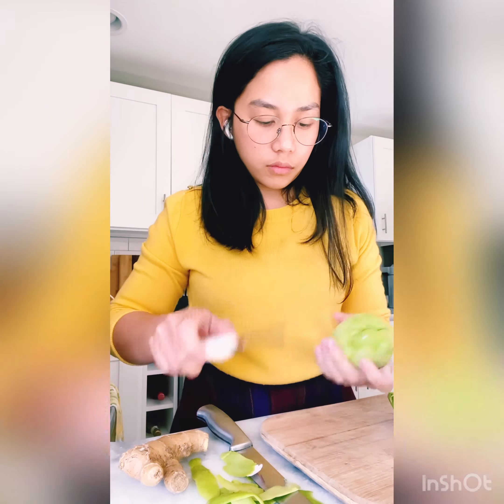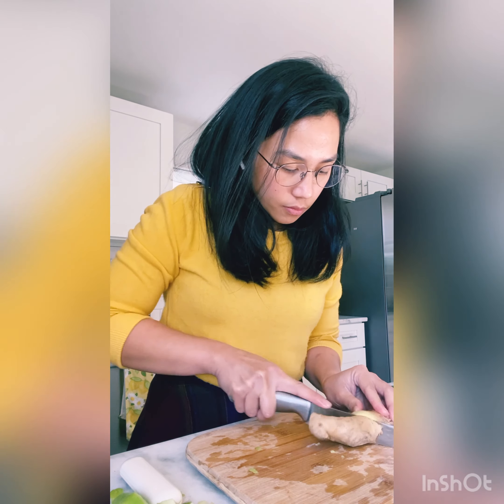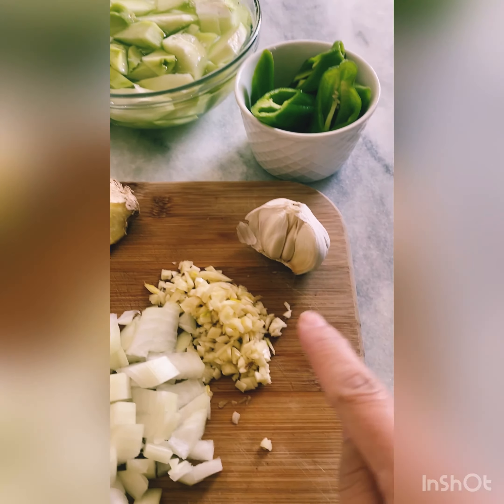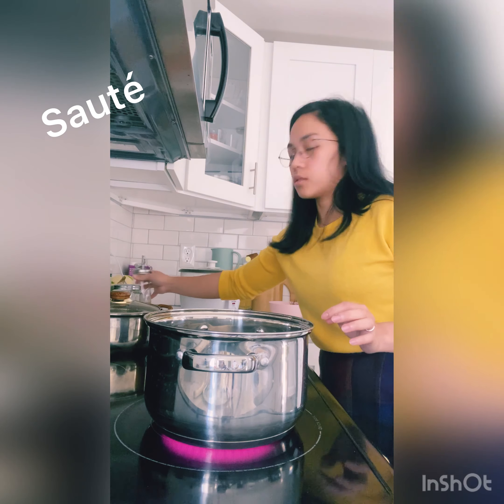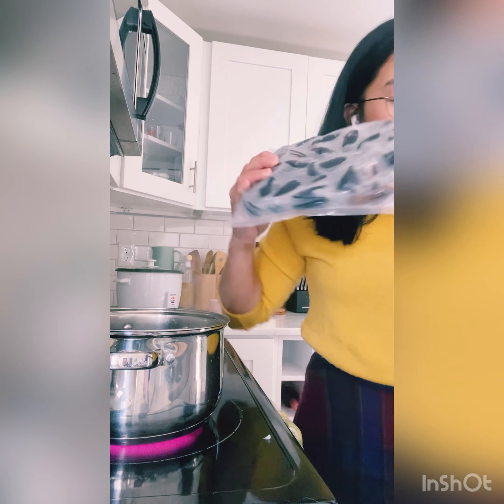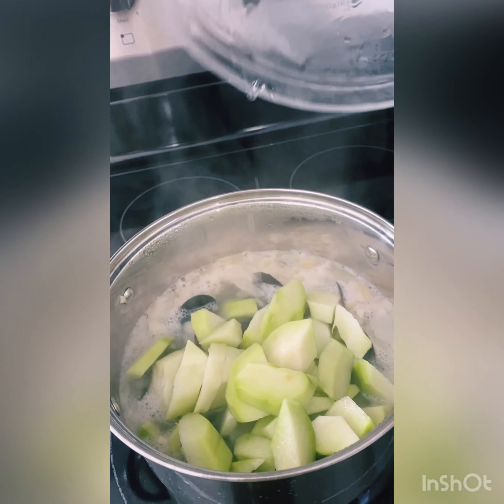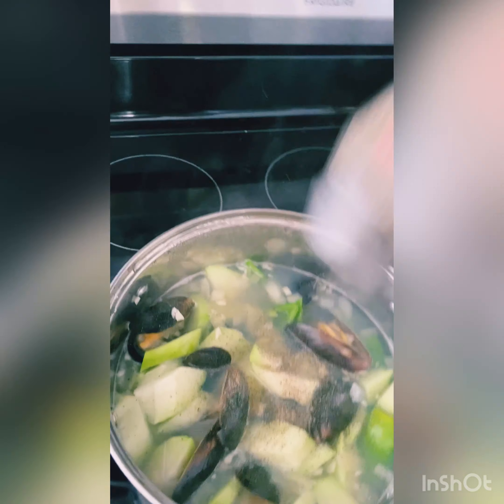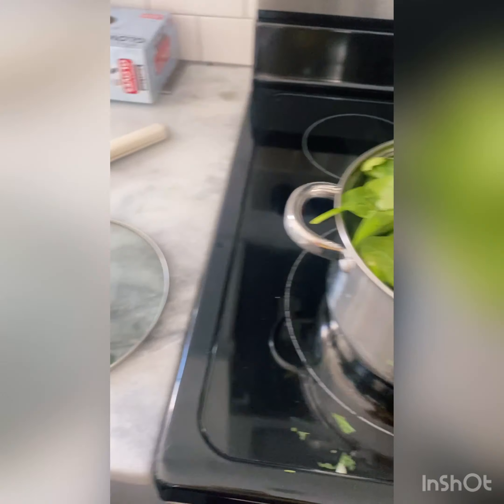Tinolang Tahong ( Mussel Soup ) | Lazy version 😂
Filipino Soup perfect for cold weather and when your feeling sick.
All ingredients available in local grocery. 😉

Ingredients:
• Mussels
• 4-5 cups Water
• Ginger
• 5 Cloves Garlic
• 1 Medium size Onion
• 1/2 bag Spinach

Optionals
• 2 pcs Chayote
• 2 pcs long green peppers
• pepper leaves